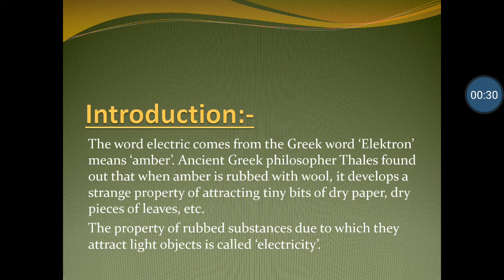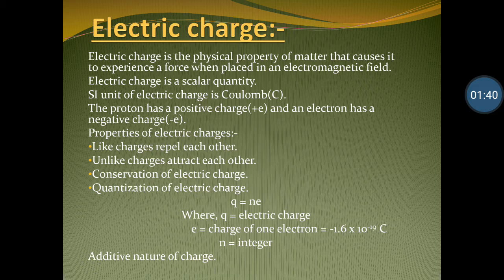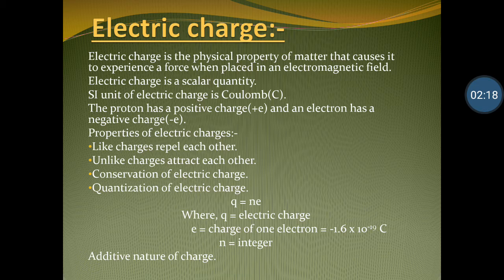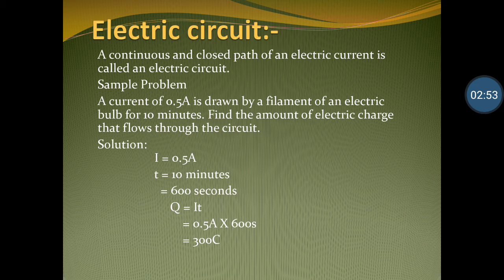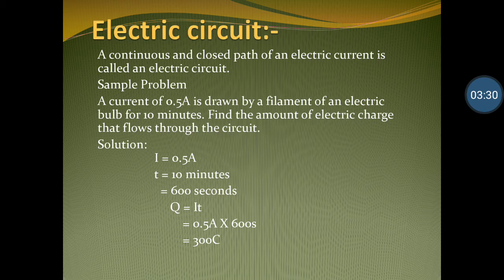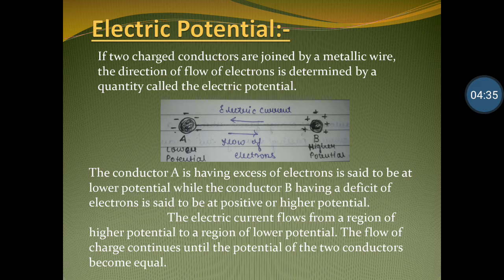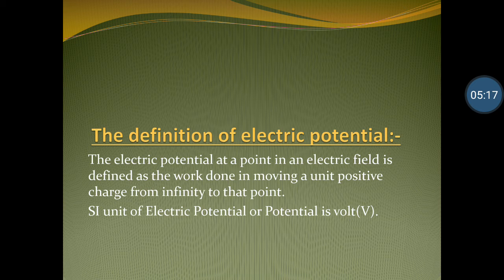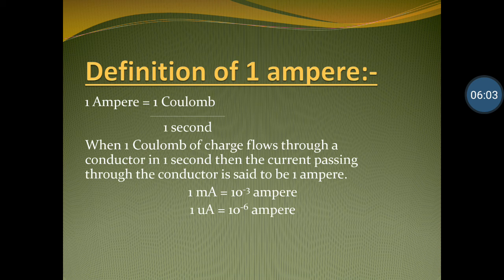Class 10th physics chapter electricity revision